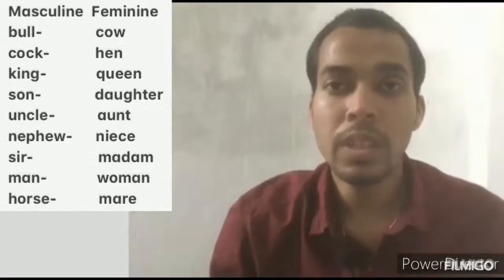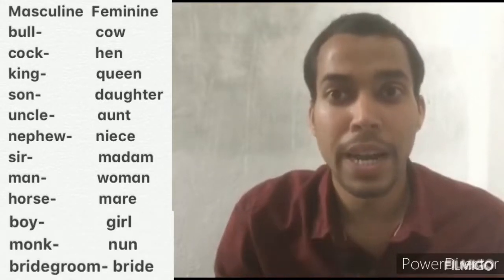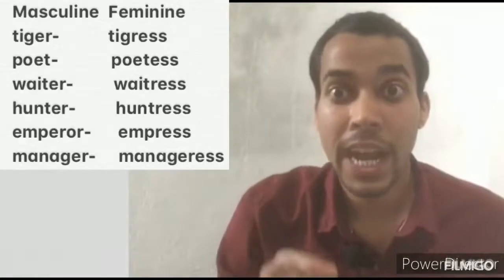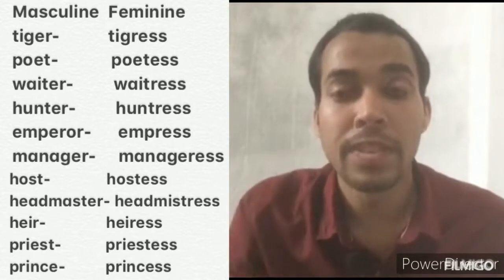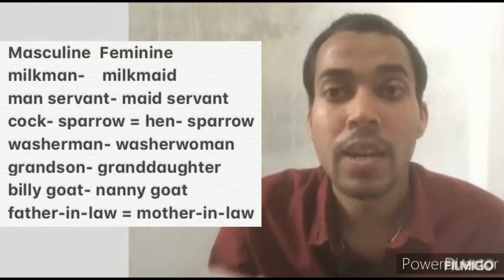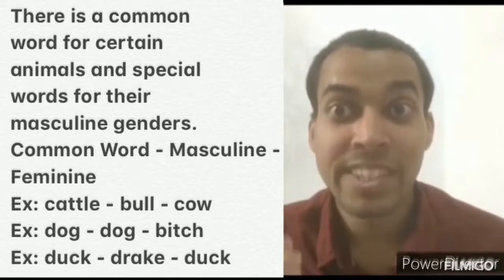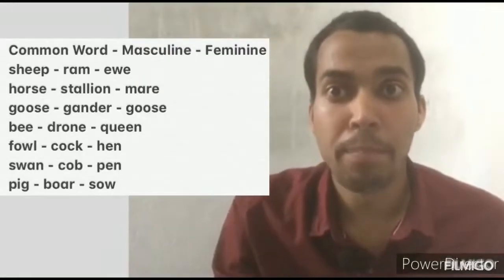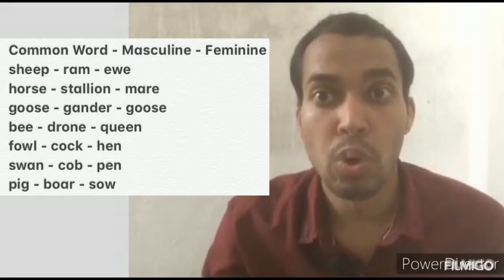Class 3 English Language Ch 6 Revision